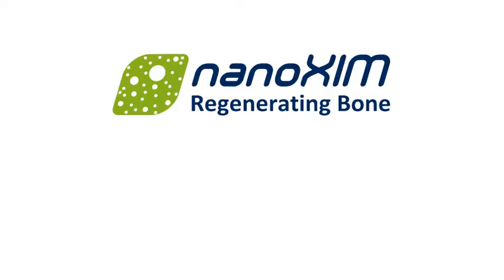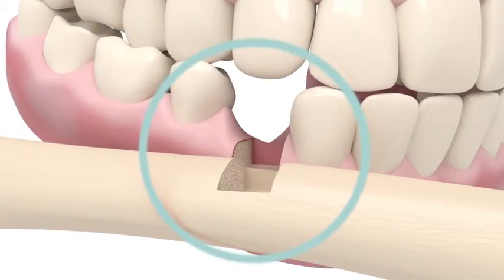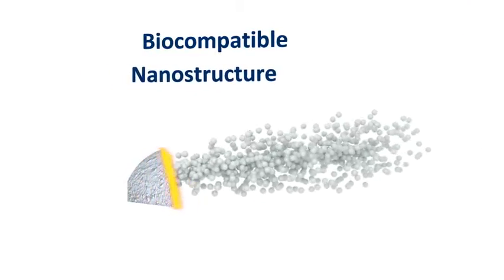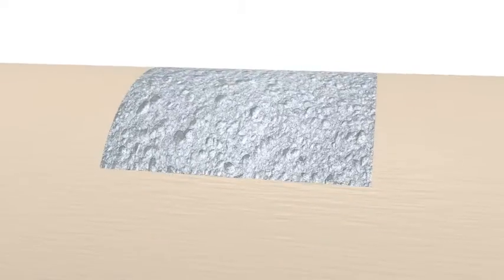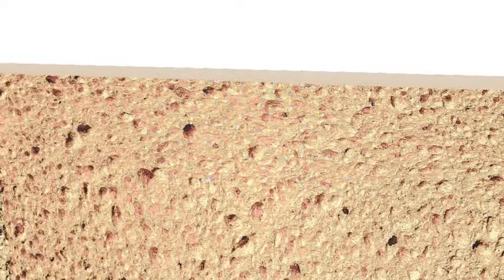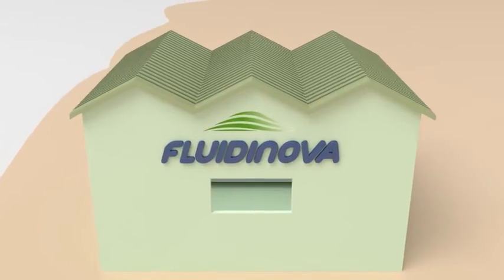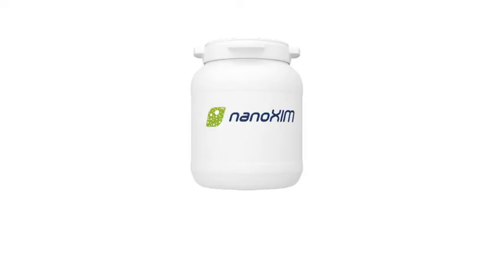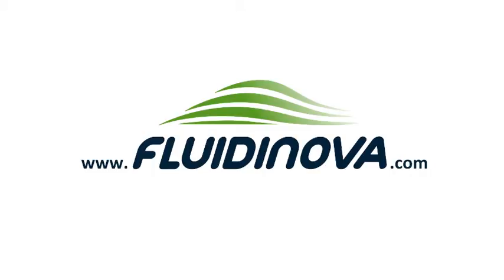nanoXIM•Medical || Regenerating bone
nanoXIM•Medical
Description: Hydroxyapatite calcium phosphate nanoparticles
Category: Chemicals, Speciality
Manufacturer: Fluidinova S.A.
Ingredient: nanoXIM•Medical
Place of Origin: Portugal, Europe
Distributed: Worldwide
Applications: Injectable Bone Substitutes, Granules, Bone Scaffolds, Implants, 3D Printing